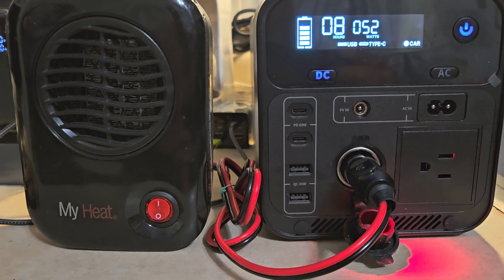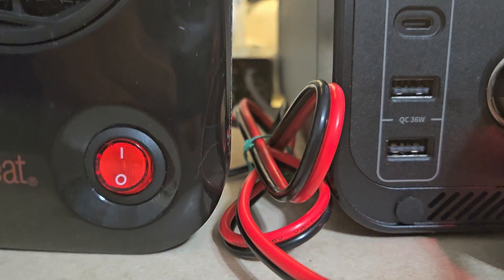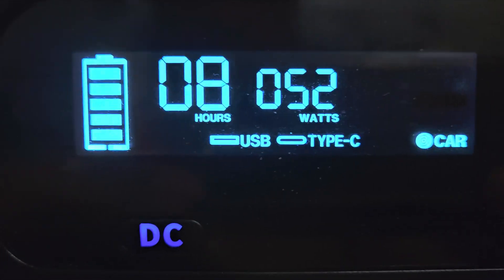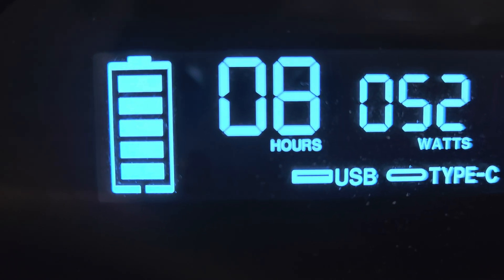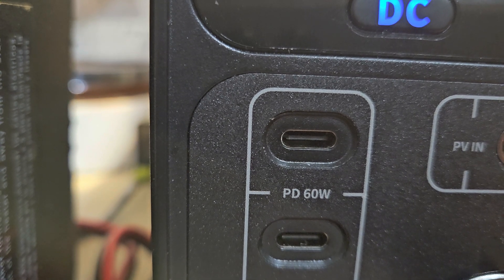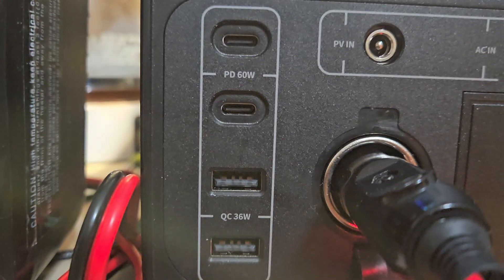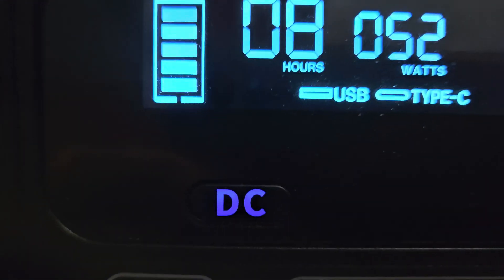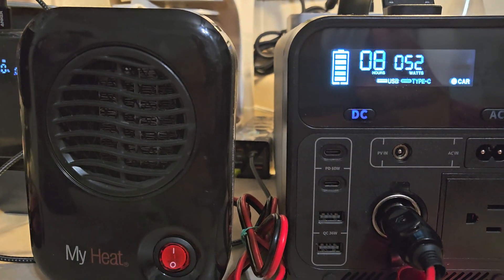The world's best energy heater. That You can make yourself. 50-watt Power Bank 9 hrs Run Time.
Great for small rooms, great for small areas, need a little Heat, cheapest in the world. You have to make it yourself.